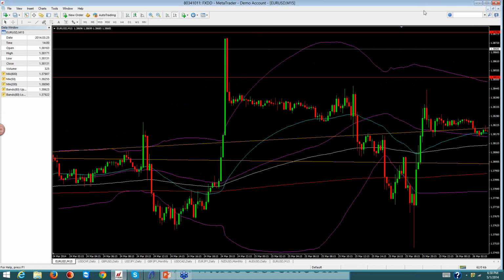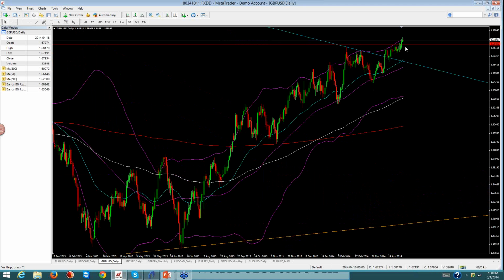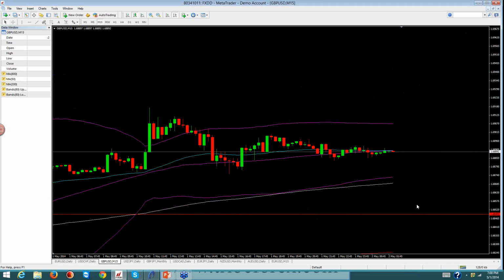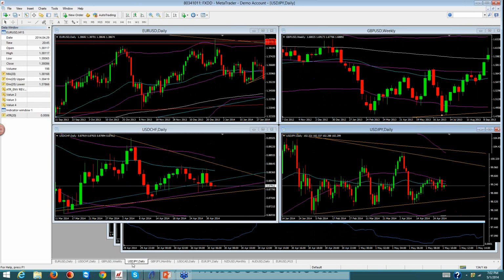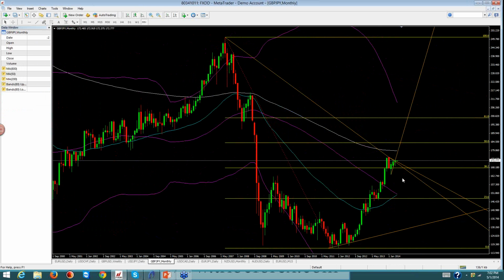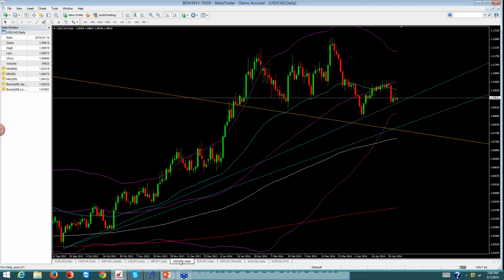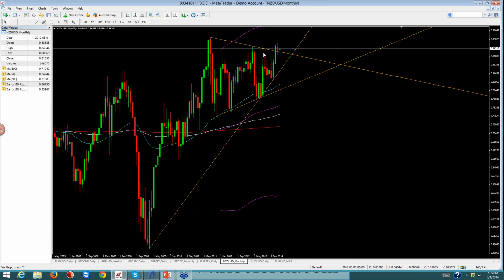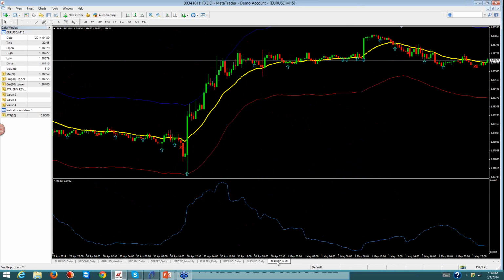Tribe Forex Daily Market Analysis 05-01-2014